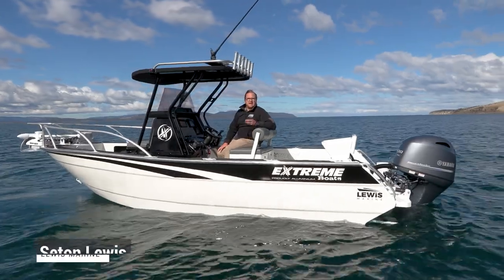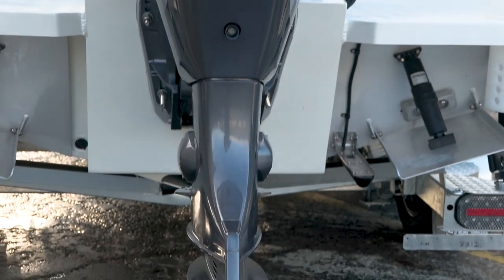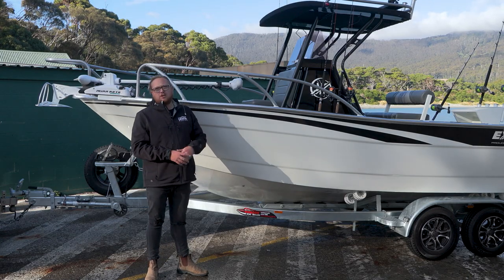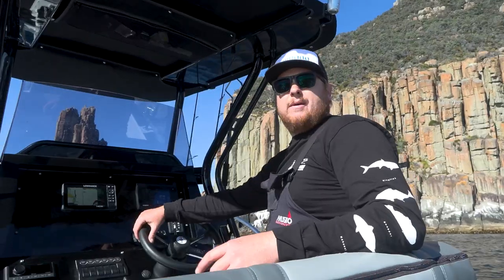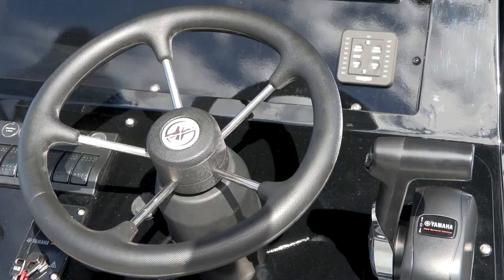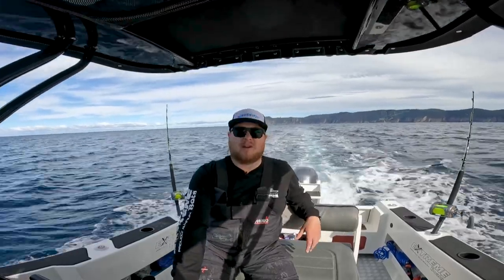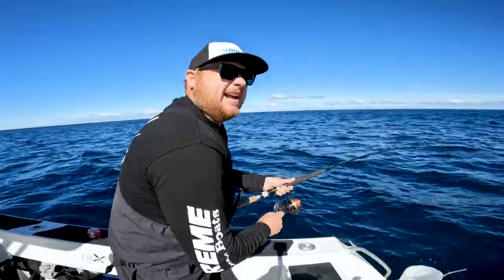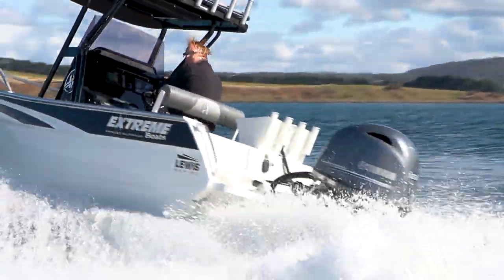Extreme 605 center console walk through and on water features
Lewis Marine bring you the Extreme 605 center console. The most versatile aluminum console on the market. This multi award wining boat  is the ultimate fishing package